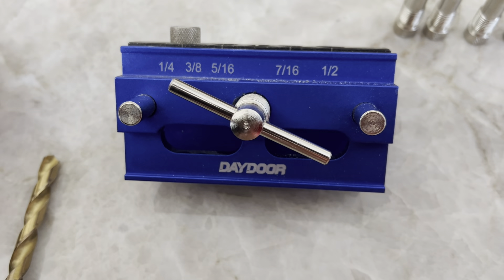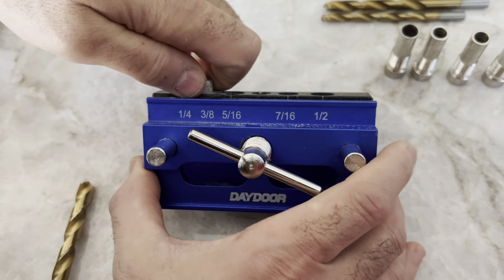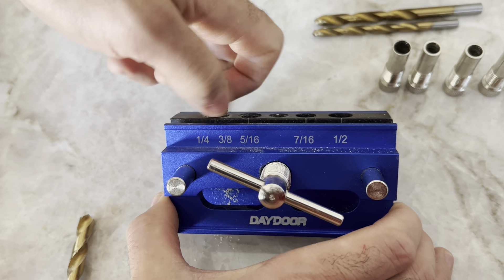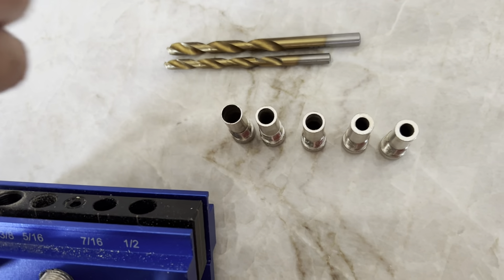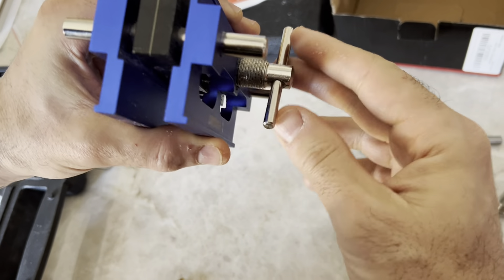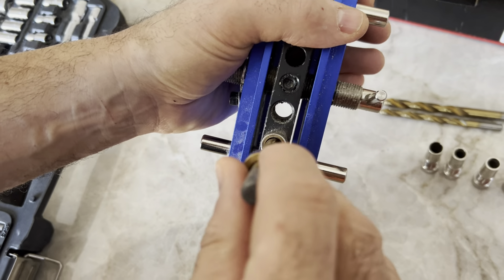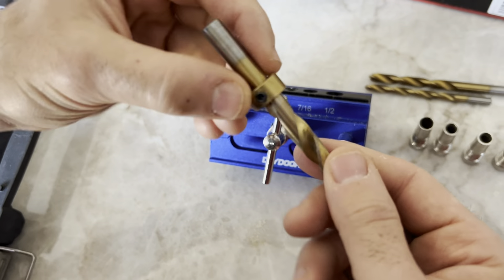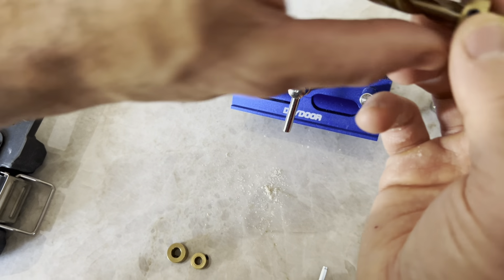this Daydoor doweling jig is AMAZING!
we built a walk-in-closet and a dresser using this self centering doweling jig!